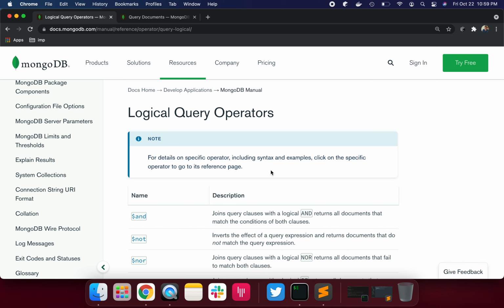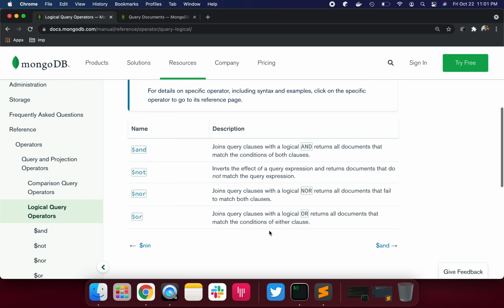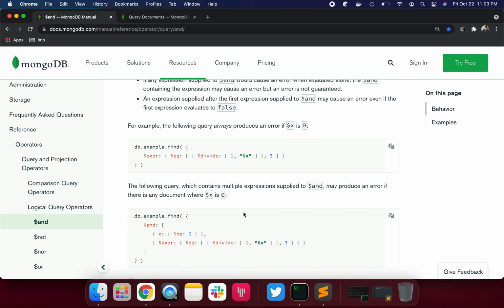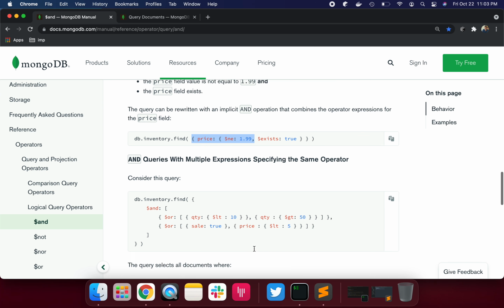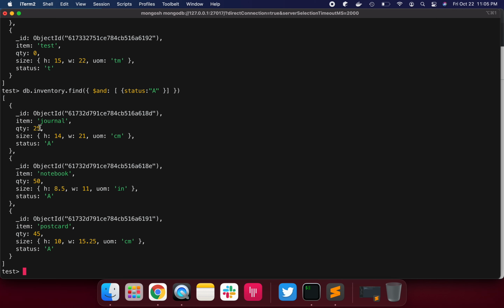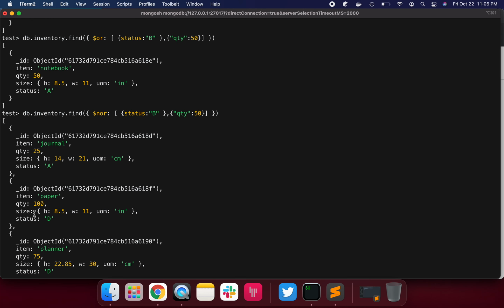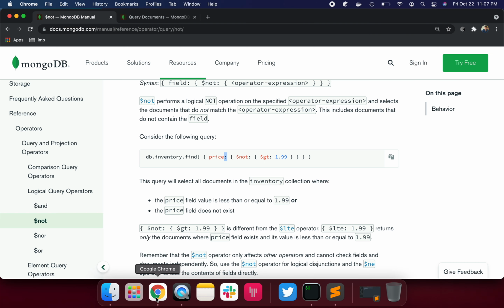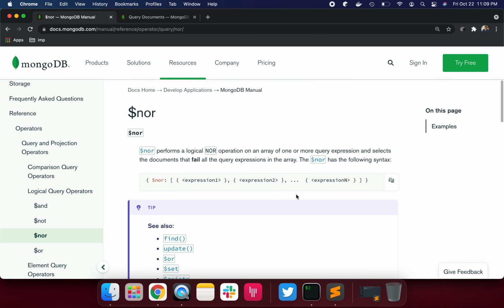19-Logical Query Operators in mongodb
Logical Query Operators in mongodb